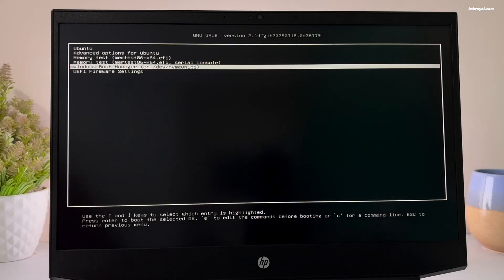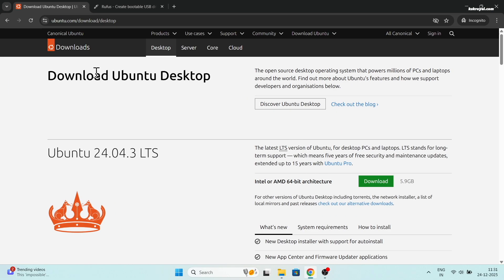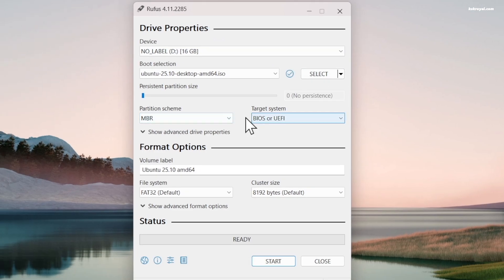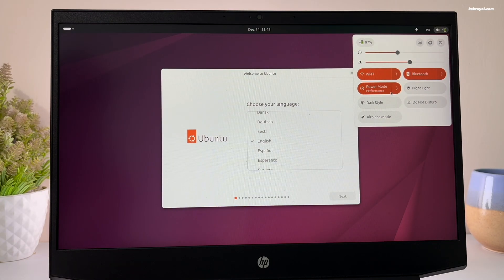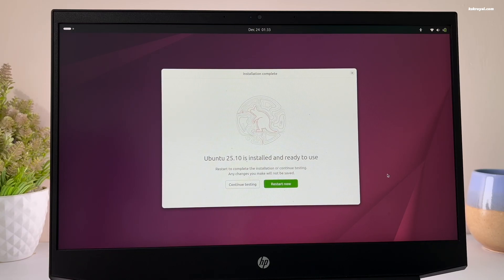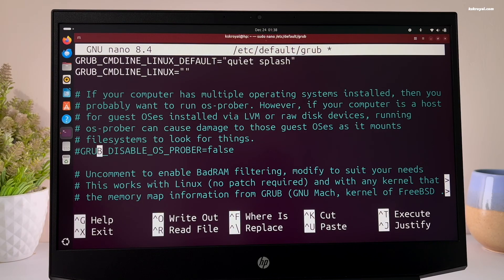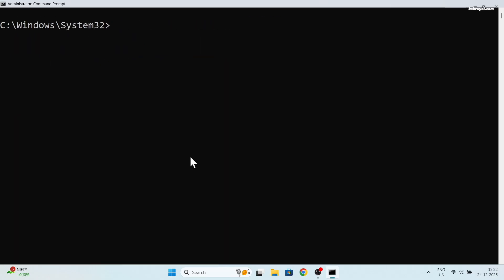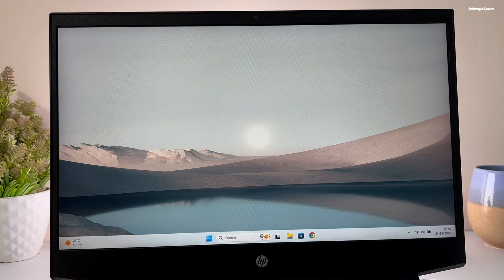How to Dual Boot Ubuntu and Windows 11 || BRAND NEW GUIDE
Dual Boot Ubuntu and windows 11 hassle free. Install Ubuntu alongside windows 11. This is a NEW step by step tutorial of Ubuntu installation.  This video shows you how to install Ubuntu With GNOME Desktop and dual Boot with windows 11. Using dual boot you can setup windows 11 and Ubuntu on the same drive.

*Note*
This video is for UEFI Systems. All the UEFI users can use this guide to dual boot their PC with ubuntu on their existing Windows 11.  This is a newly updated guide and one of the easiest methods for setting up a dual boot on any computer without risk of data loss.

*TimeStamps*
00:00 Introduction
00:43 The Pre-requisites
01:01 Creating Free Space For Ubuntu
02:14 Download Ubuntu
03:13 Create System Restore Point
03:45 Disable Bit-Locker Encryption
04:08 Creating Bootable USB W/ Ubuntu
05:10 Modifying BIOS Settings
06:56 Installing Ubuntu
09:49 Make GRUB as Default Boot Manager
11:01 Configure GRUB
12:03 How to Remove Ubuntu From Dual Boot Safely

*© KSK ROYAL*
    *MereSai*

*© KSK ROYAL*
    *MereSai*